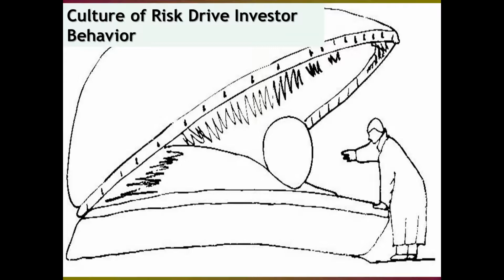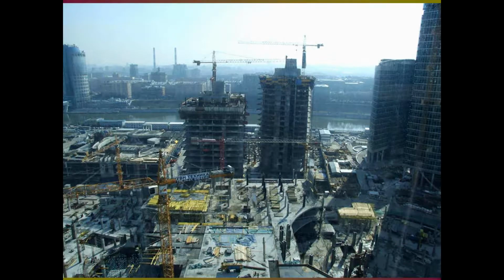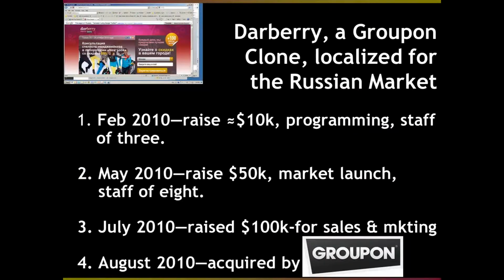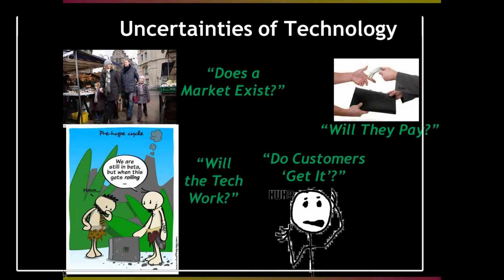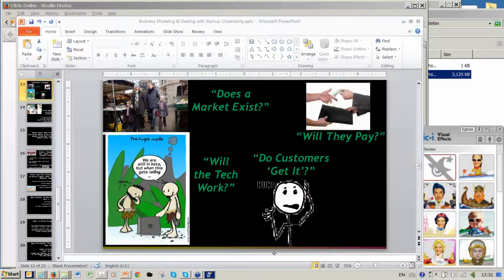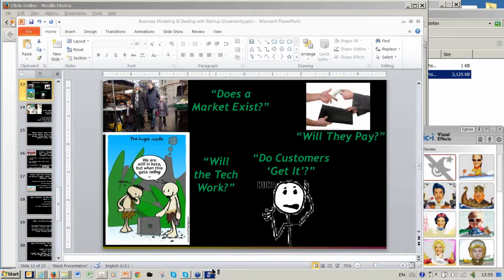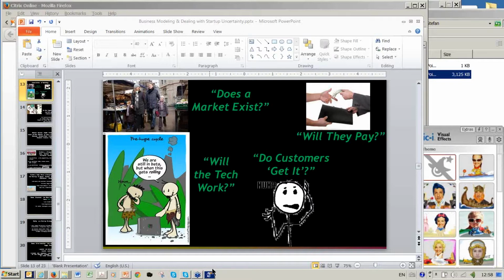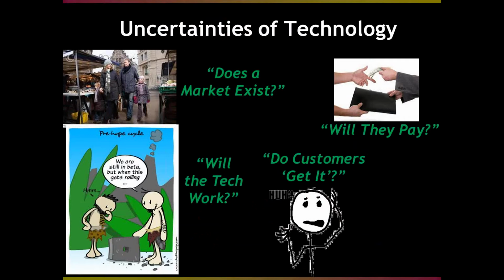Founders Battle - Virtual Talk #5 - Thomas Nastas: "How to come-up with a sound business case..."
Founders Battle - The academic challenge to start your company.

Virtual Talk #5: Thomas Nastas
"How to come-up with a sound business case and how to deal with uncertainty in an early startup phase."